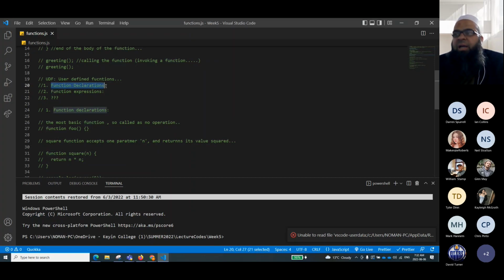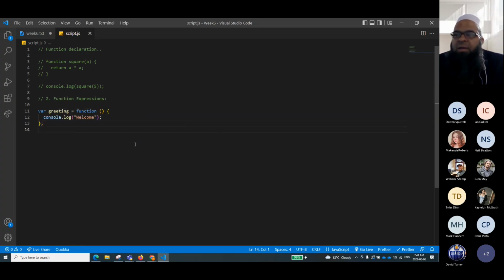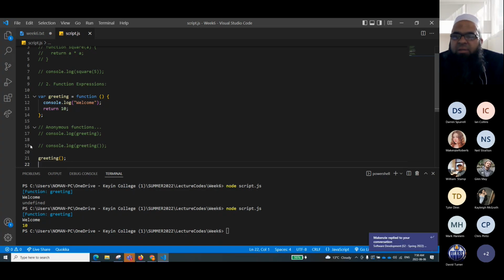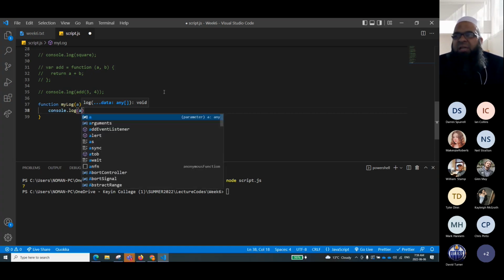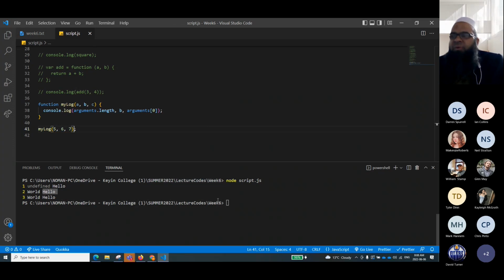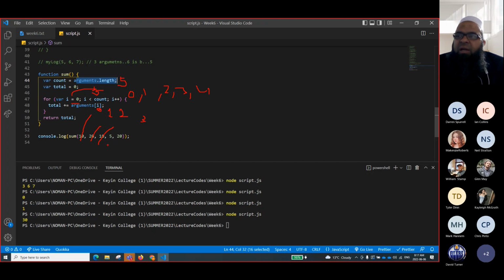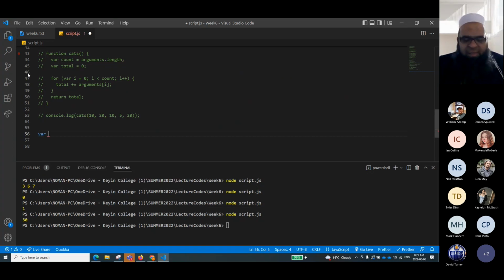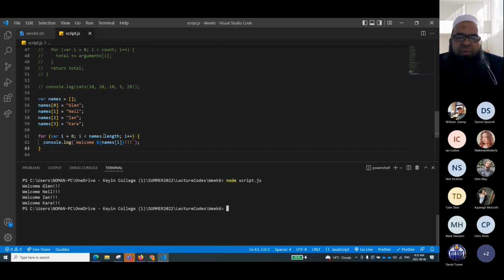Programming Concepts with JavaScript Lecture Rec #7 2022 06 06